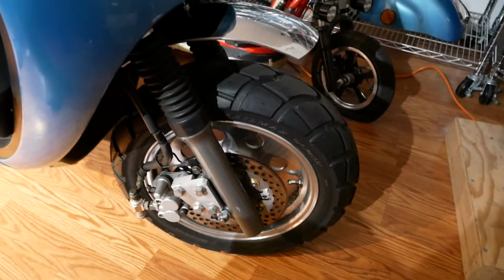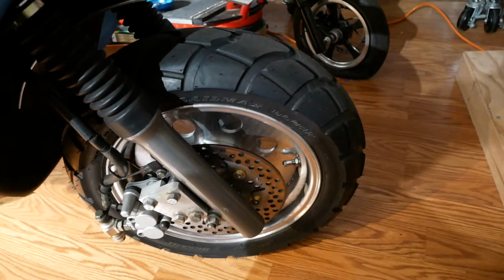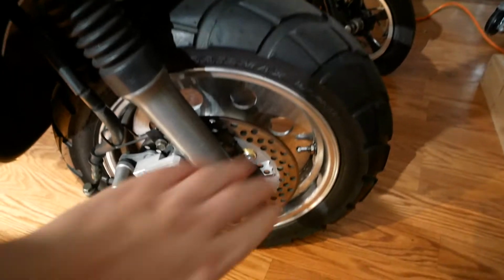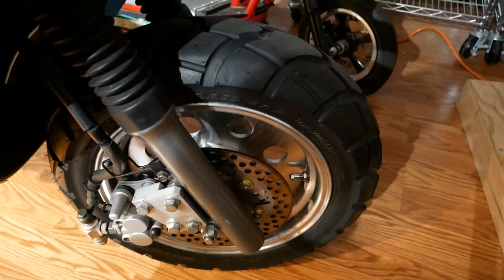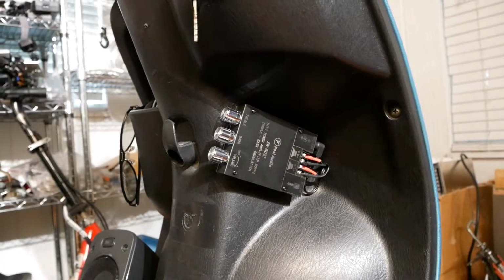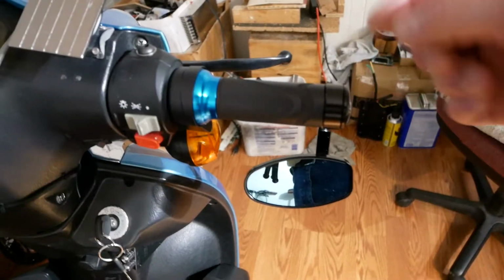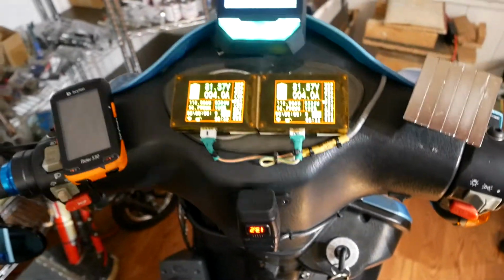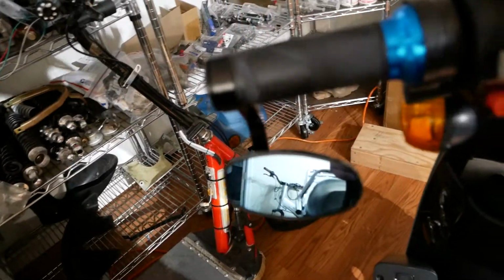Zap scooter walk through 1 20210723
In this video, I walk through the entire Zap scooter build and show off the nearly final result.

Nucular you suck!!! BOO HISSS!